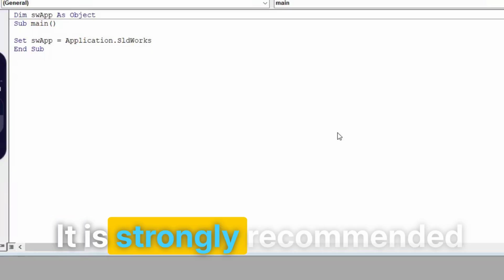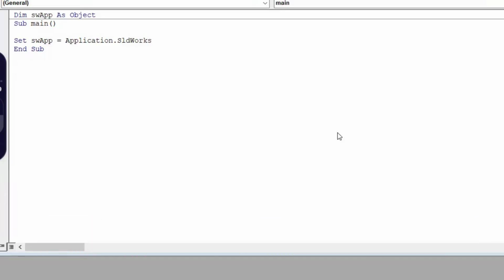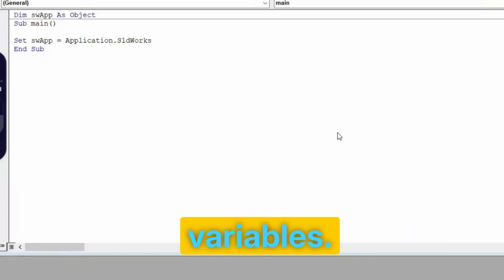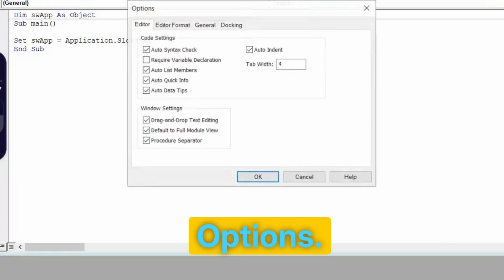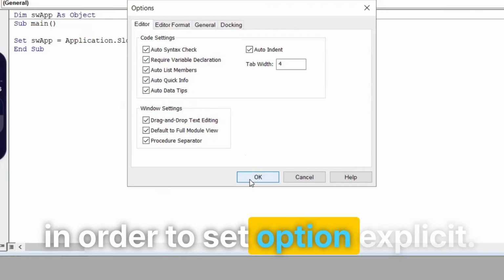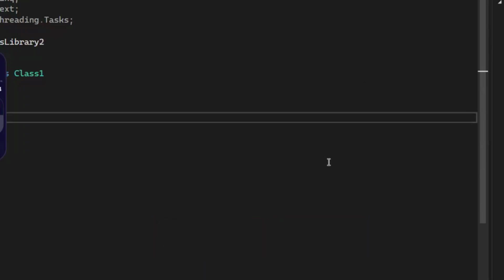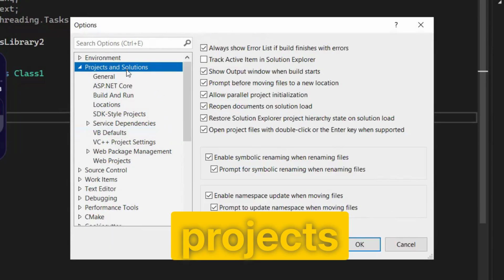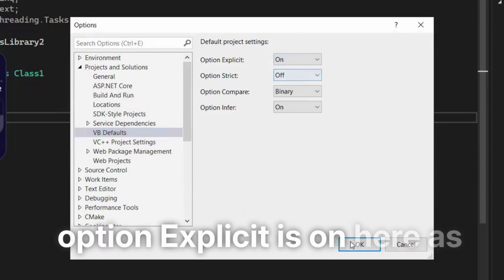SolidWorks APIs 1: Enforcing Variable Declaration Option Explicit in VBA